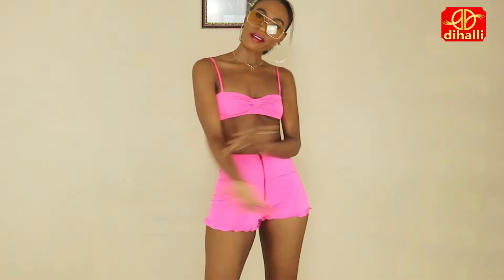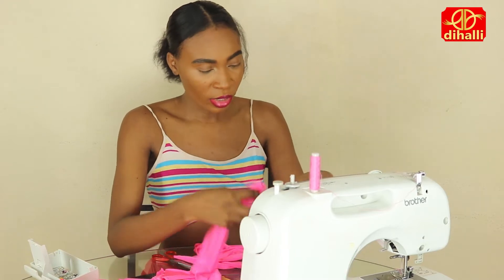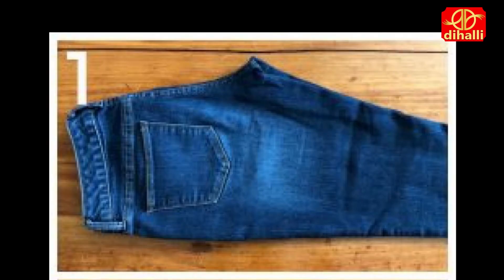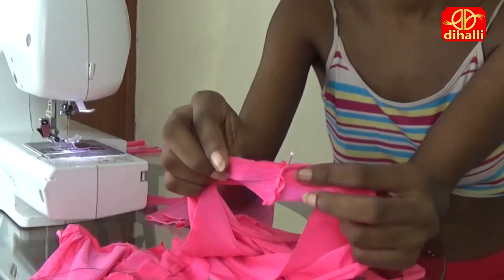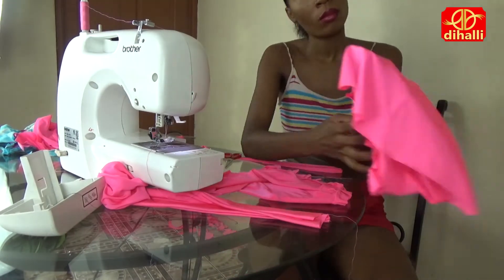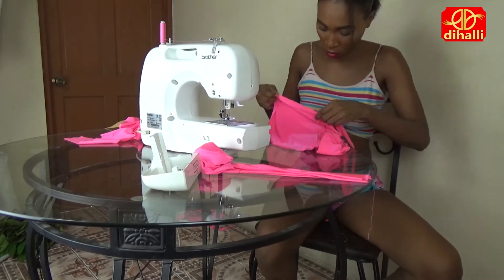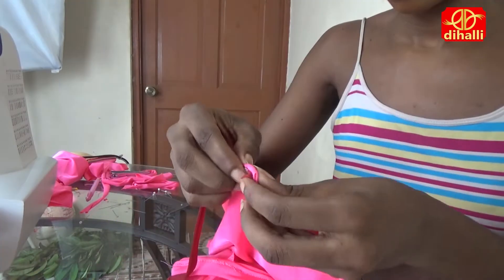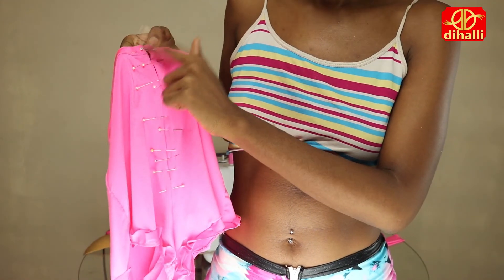TRENDY NEON PINK SWIMSUIT DIY (STEP BY STEP)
In this video I did a TRENDY NEON PINK SWIMSUIT DIY (STEP BY STEP)

I accidentally deleted the footage of me cutting out the pattern

Pin both pieces together and stitch down the two long sides 28" and leave both short sides open 4"

Stitch the two open ends 4" together to close the top

Cut two 1 inch by 14 inch strips

Pull on each strap as hard as you can

Put on the top and pin the straps in place

Mark the correct placement on the top and on the straps

Stitch down the straps

Awesome we are done, now let's make the shots

Use one of your shorts that fits you well as your pattern

Fold the shorts in two and tug on the shorts crotch to ensure its folded properly

Fold your fabric in 4 ensuring that it's wider than the width of your shorts

Pin the shorts to all 4 layers of the fabric and cut out the cut out the pattern of your new shorts leaving a 1/2" seam allowing all around

Now you have 4 pieces, pin the first two pieces together at the crotch and down the side, ensure the right sides / shinny sides touching and do the same for the other pieces

Stitch the side and crotch down on both legs

Turn one leg inside out and the other right side out

Put the leg that's right side out instead the leg that instead out

Pin both legs together from the back all the way around to 3 inches above the crotch and stitch it down

I want my shorts to have frills on the leg so I cut two one inch strips twice the length of my thigh the stitch the ends together

Pin the frill strip onto the leg hole right sides touching making 1/2" inch folds then I stitch it together

Time to put on the belt cut a 2 inch strip the length of your waist

Pin it to the inside top of the shorts and stitch it down fold it over and pin it out the outside of the shorts and stitch it down

Zip time
Open the zip and fold the
Fold over the raw edge by 1/2" and pin the zip to the shorts and stitch it down

And we are down

I can’t do it without your help. Teamwork makes the dream work.